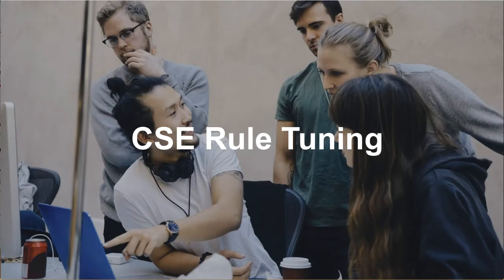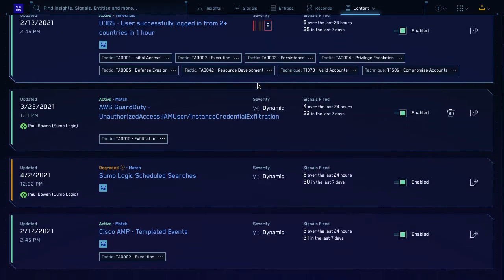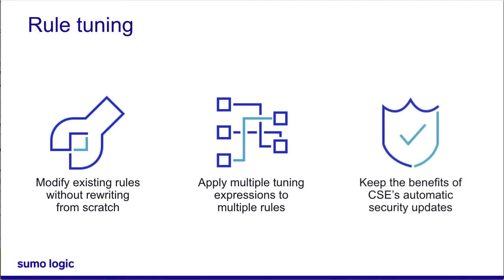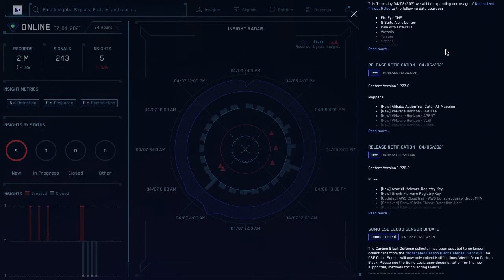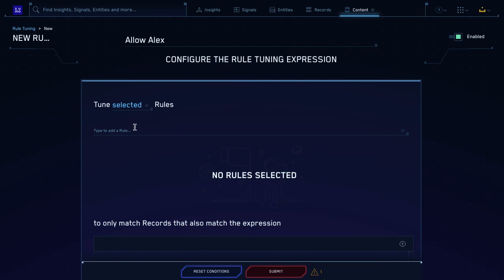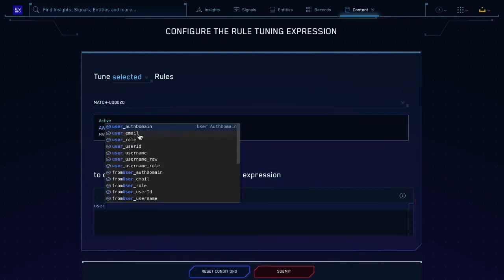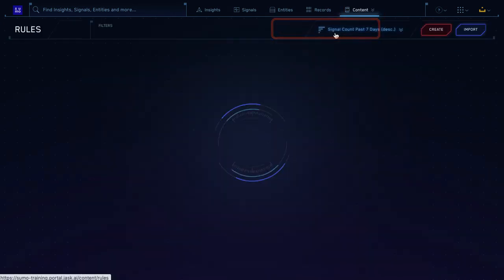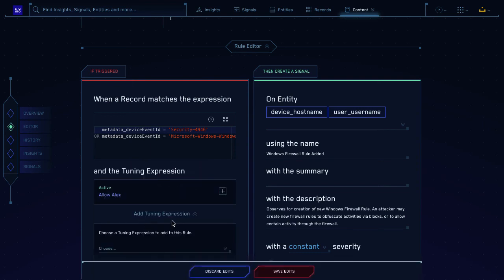Micro Lesson: Rule Tuning in Cloud SIEM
Learn how to tune rules to add exceptions and modifications to rules in Sumo Logic's Cloud SIEM.
To learn more about Rule Tuning Expressions, refer to our documentation